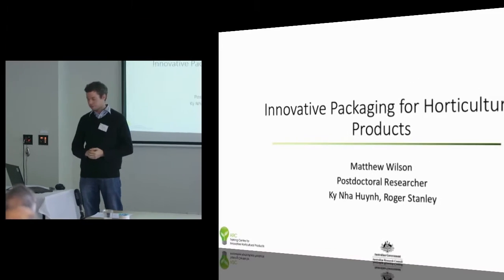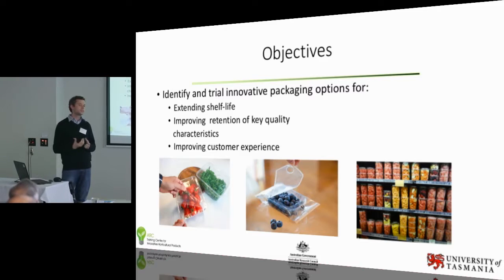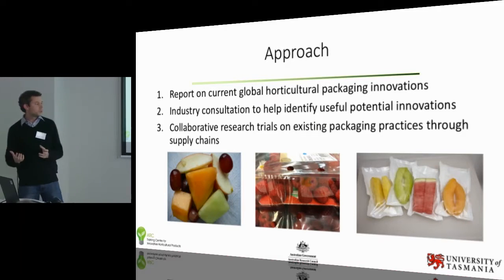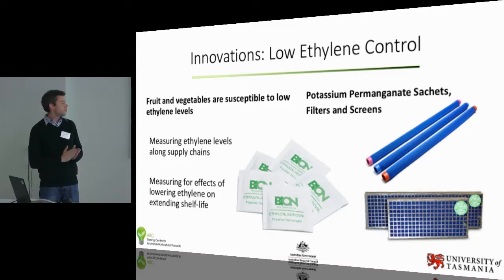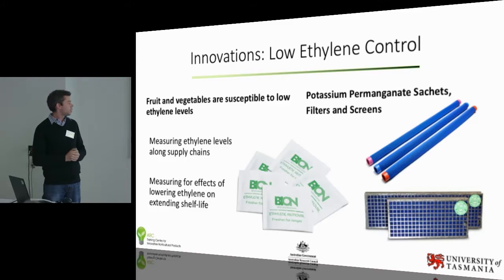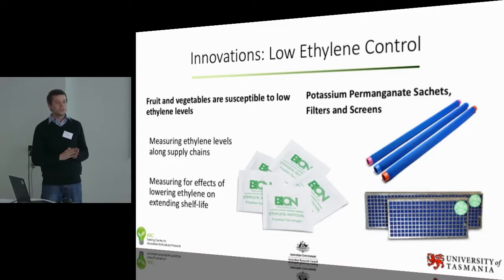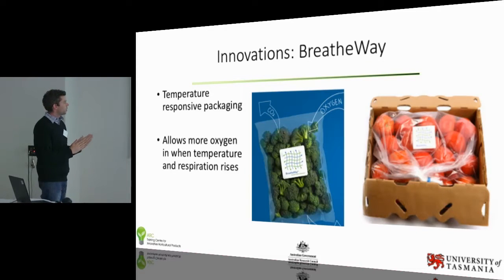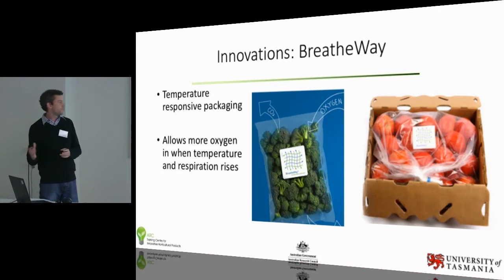Matthew Wilson: Innovative packaging for horticultural products